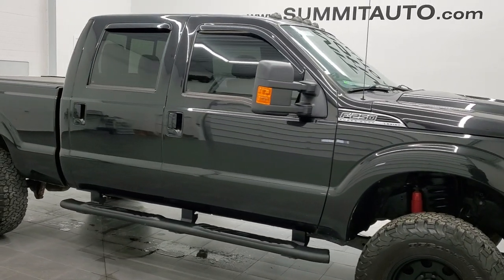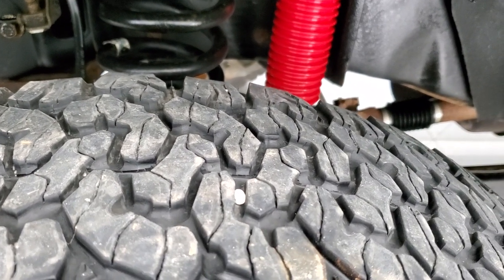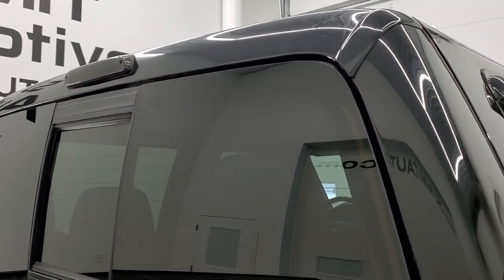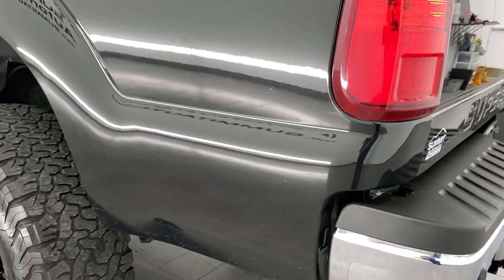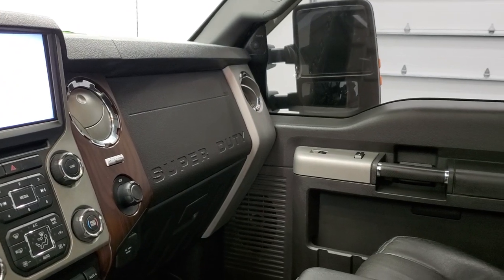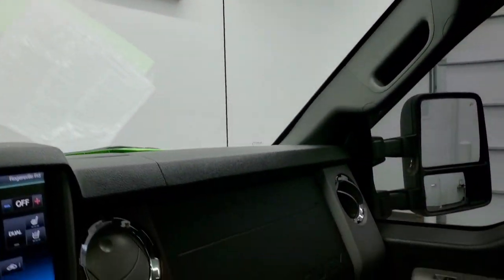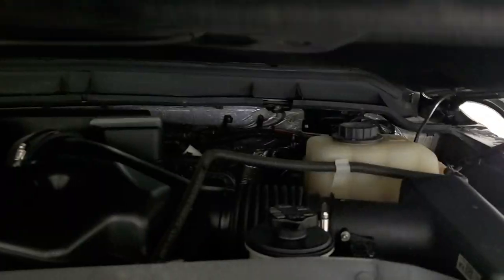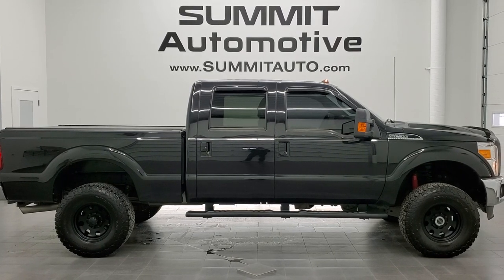2013 FORD F250 LARIAT ULTIMATE GASSER TUXEDO BLACK WALKAROUND OVERVIEW REVIEW 12409Z SOLD!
This 2013 FORD F250 LARIAT ULTIMATE CREW SHORT GASSER IN TUXEDO BLACK METALLIC FOR SALE IN FOND DU LAC OSHKOSH WISCONSIN 54935 is the vehicle we did walk around review of today.

Thank you for checking out this video of this 2013 FORD F250 LARIAT ULTIMATE CREW SHORT GASSER IN TUXEDO BLACK METALLIC FOR SALE IN FOND DU LAC OSHKOSH WISCONSIN 54935

STOCK: 12409Z
PRICE: $38,992
MILES: 64,889
MAKE: FORD
MODEL: F250
VIN: 1FT7W2B64DEB84622
LOCATION: FOND DU LAC OSHKOSH WISCONSIN, 54937 TRUCKS ON 41

CLEAN TITLE HISTORY! 6.2 Liter V8 SOHC Engine with Flex fuel capabilities E85, 385 Horsepower, Full Four Door Crew Cab, Short Box 6 1/2 Foot Shortbox, Lariat Ultimate Package, 6 Speed Automatic Transmission with Optional Manual Tap Shift, Turn Dial 4x4 Four Wheel Drive 4WD, FX4 Offroad Suspension Package, 2 Inch Leveling Lift Kit, Factory GPS Navigation System, Power Sunroof Moonroof Sun Roof Moon Roof, Reverse Backup Camera Rearview Camera, Dual Power Air Conditioned Ventilated and Heated Seats, Black Ebony Leather Seats, 40/20/40 Split Front Bench Seating with Center Seat Hidden Storage Compartment, Retrax Rolling Tonneau Cover, Full Towing Package with Receiver Trailer Hitch, Wiring and Transmission Cooler Tow Package, 4 Upfitter Switches, Factory Brake Controller, Powerscope Tow Power Mirrors that Power Telescope and Power Fold in with Built-in Directional Signals, Advancetrac with Roll Stability Control Traction Control, HDC Hill Decent Control, 3.73 Gears wih Electronic Limited Slip Differential, BF Goodrich All Terrain T/A 35x12.50 R17 LT Tires, Racer Painted Alloy Rims Premium Wheels, Four Wheel Disc Brakes, Factory Painted Stepbars, Spray-in Bedliner, Bedrail Covers, Bug Shield, Clearance Lights, Fog Lights, Reverse Sensors, Securicode Driver Side Doorcode Keyless Entry, Locking Tailgate, Tailgate Step Assist Manstep, Vent Shades, AM / FM Radio Tuner, Sirius/XM Satellite Radio Capabilities Sirius / XM, CD Player, MyFord Touch System, Sony Premium Audio Sound System, Microsoft SYNC System with Bluetooth, Hands-Free Audio System Blue Tooth, Factory Subwoofer, SD Card Slot, USB Jack Portable Audio Connection, Keyless Entry with Factory Remote Start, Power Sliding Rear Window Rear Window Defroster, Adjustable Height Seatbelts, Driver and Passenger Front Air Bags, Side Curtain Air Bags SRS Safety Restraint System, Multi-Function Steering Wheel Controls, Homelink System with Three Programmable Buttons for Garage Doors, Lighting Systems & Security Systems, Compass, Outside Temperature Display and Mileage Display, Dual Multi-Zone Climate Control , Power Adjustable Pedals, Weathertech Floormats, Storage Compartment Under Rear Seats, Air Conditioning AC, Cruise Control, Power Locks, Power Windows, Automatic Headlights Autolamp, Tilt/Telescope Steering Wheel, 110V / 150W Auxiliary Power Outlet, Tuxedo Black Metallic, CLEAN AUTOCHECK! Very very clean inside and out! This is one of the sharpest 2013 Ford F250 crewcab shortbox 3/4 ton trucks on our lot! Make your move before this super clean 4wd is gone!

STOCK: 12409Z
PRICE: $38,992
MILES: 64,889
MAKE: FORD
MODEL: F250
VIN: 1FT7W2B64DEB84622